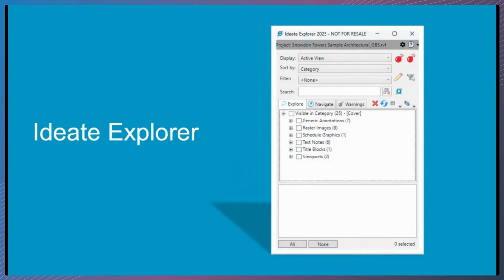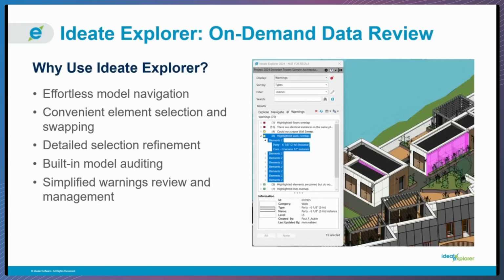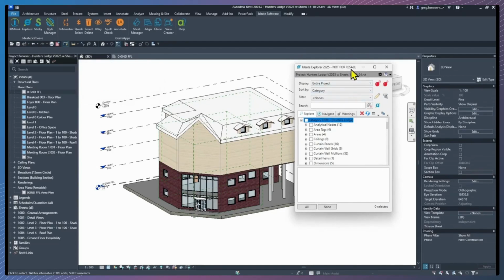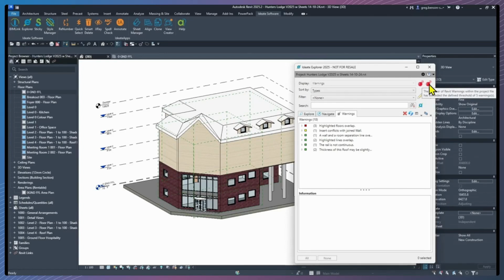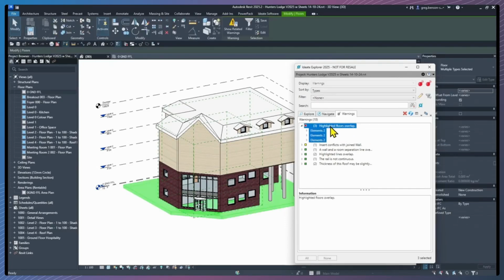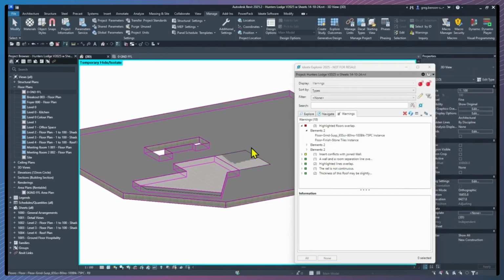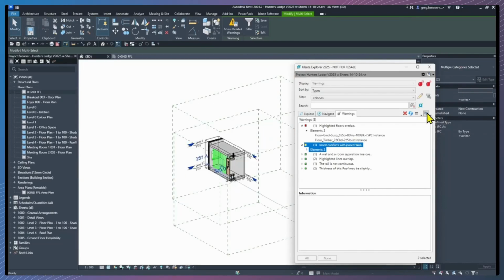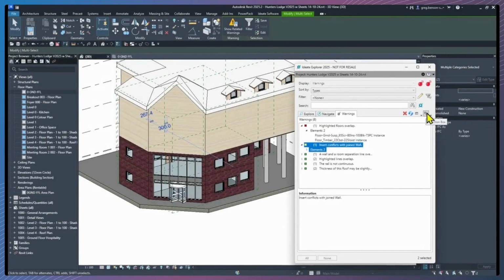UK 15@15: Understanding the Language of Revit Warnings with Ideate Explorer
Want to master Revit warnings? In just 15 minutes, learn how to use Ideate Explorer’s Warnings Manager to manage them quickly and effectively.